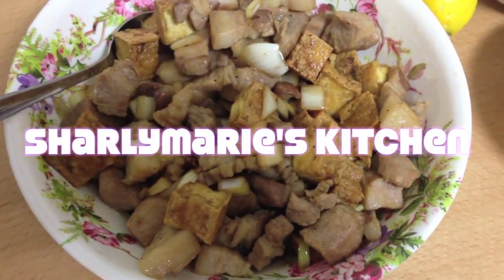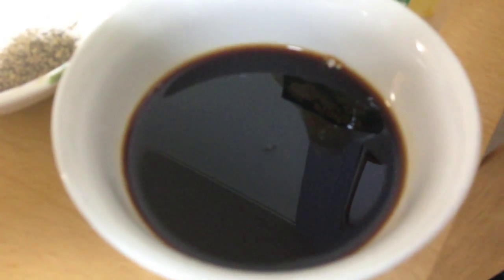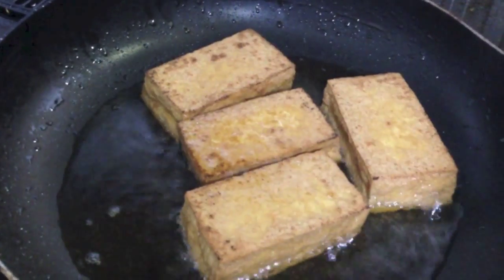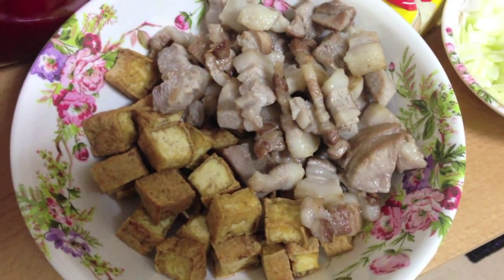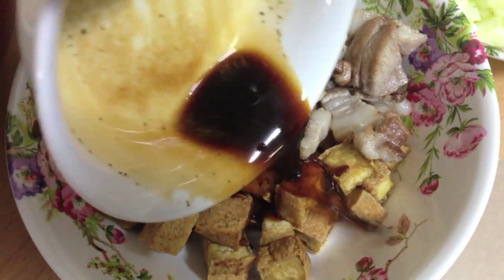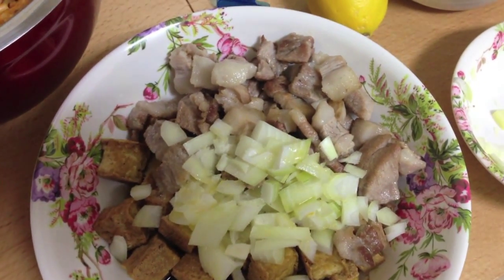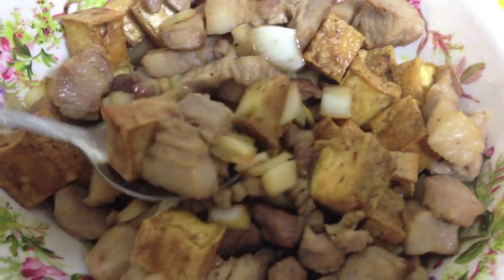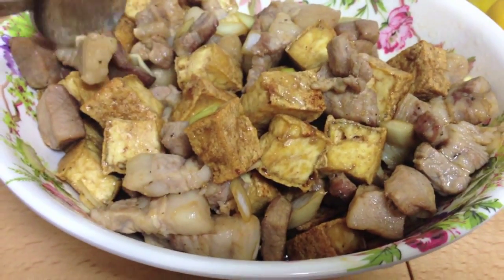Tokwa't Baboy (pork with tofu)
My name is Sharlymarie, and I'm a Filipina.
My videos is everything about food... Delicious, Easy and Simple Cooking tutorials... I really love to cook, to eat and to discover something new about food.
Hope you Like my videos and.